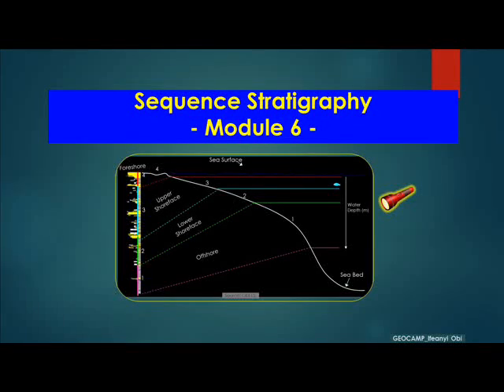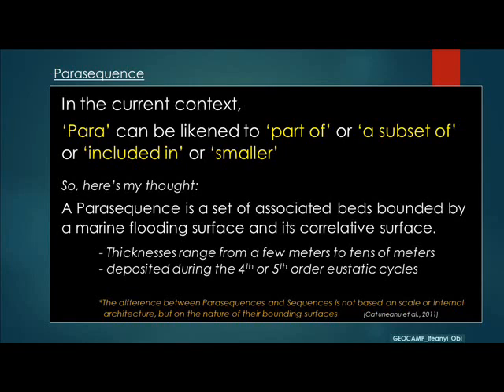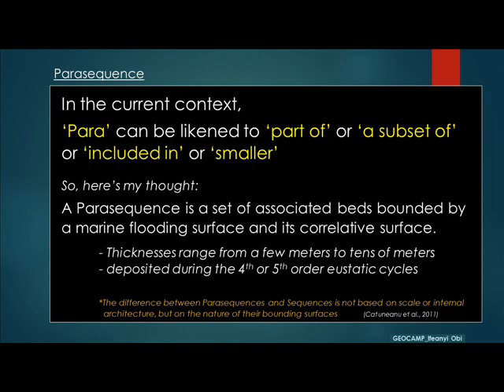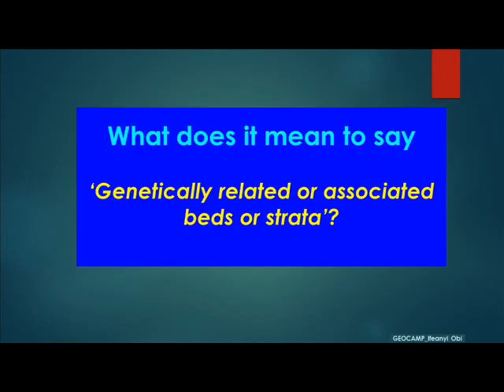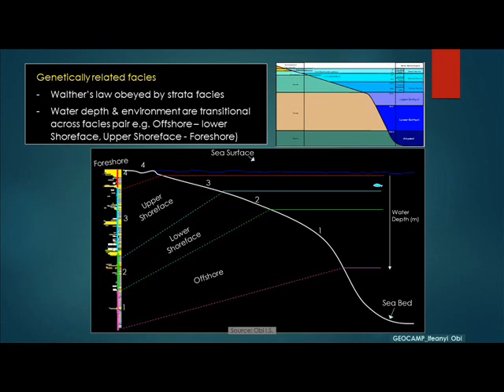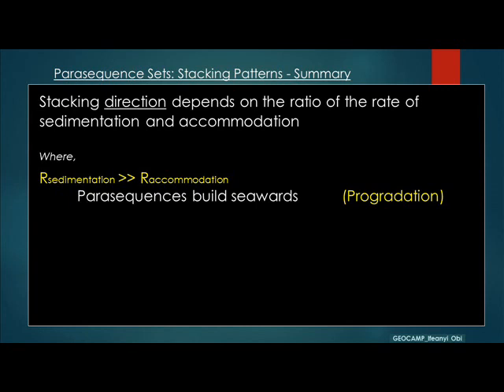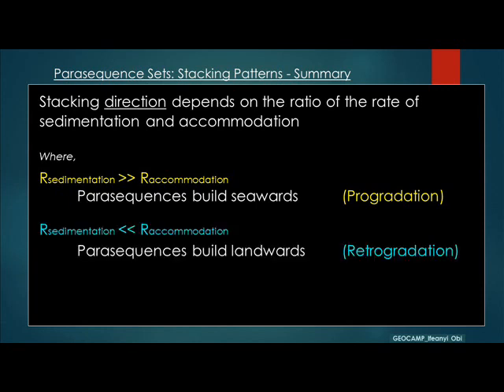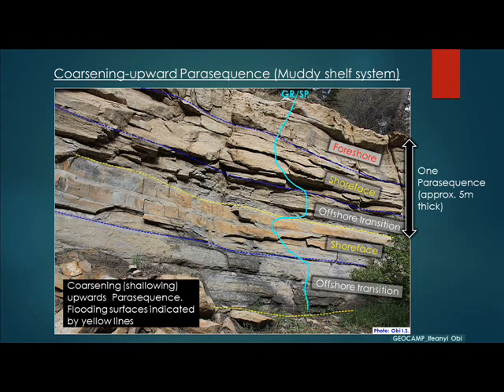Sequence Stratigraphy_Module 6: Parasequences and Parasequence Sets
This module discusses the 4th and 5th order packages with key examples from outcrop photos and well logs. Fining and coarsening upward parasequences as well as possible stacking patterns are discussed